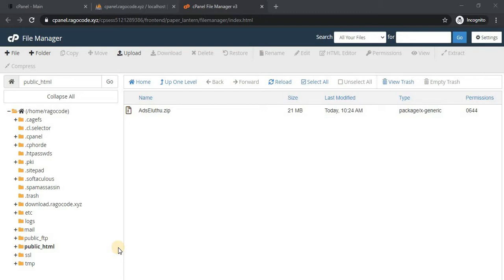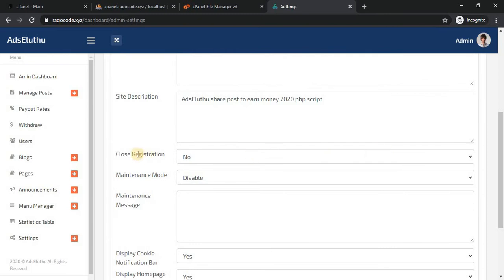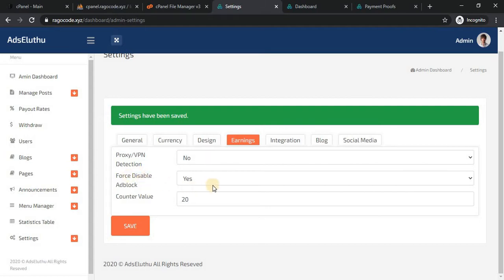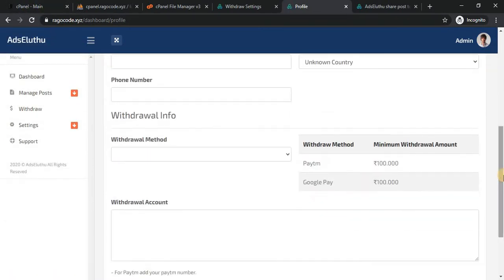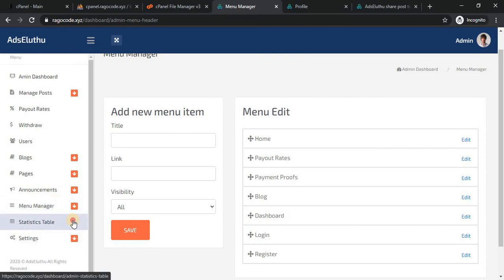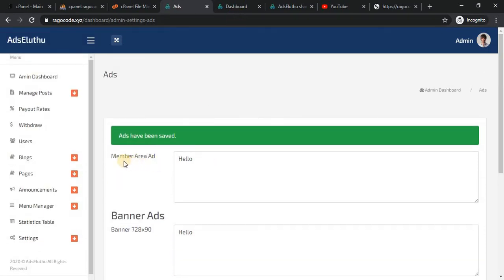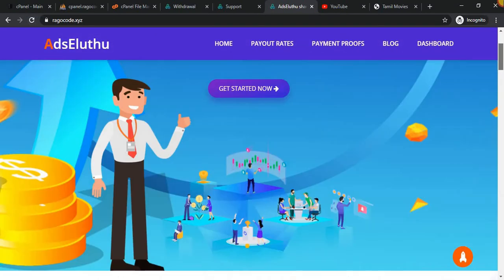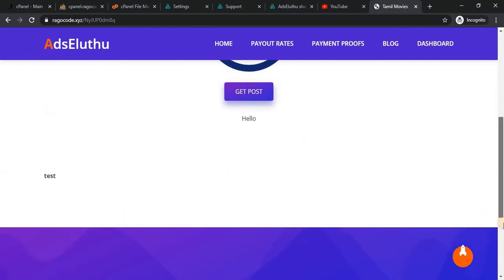AdsEluthu - Share Post to Earn Money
For whatsapp users can get this script at ₹1499($20)

AdsEluthu is a post or text share to earn money. Allow members to create post & earn money, and keep a share of the profit. AdsEluthu includes publishers who are creating post links and get payment withdraw through PayPal, Paytm, UPI & Bank Transfer integration, admin panel and much more.

The payment withdraw method can create what you want.

Features
Ability to customize inner page banner and home page banner.
Ability to Integrate codes in Front Head/footer/After Body Tag.
Specific Statistics about Users/publishers Actions.
Advanced Statistics Reports for Earnings.
Announcements System To notify Publishers.
You can Enable/Disable close Adblock alert.
You can Enable/Disable Proxy/VPN detect.
You Set countdown seconds in "Get Post" Page
You set payout rates in country and device based.
You Can set ads in member dashboard and GET POST pages.

Requirements
PHP 5.6.0 +
mod_rewrite module enabled
OpenSSL PHP Extension
Fileinfo PHP Extension
Zip PHP Extension
ND_MYSQLi
CURL